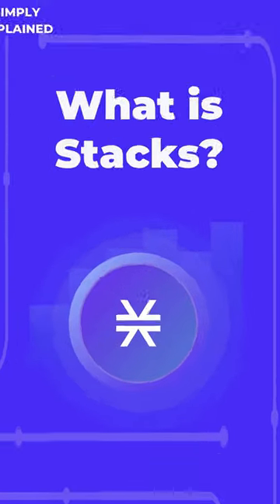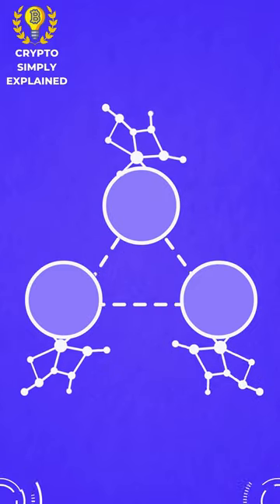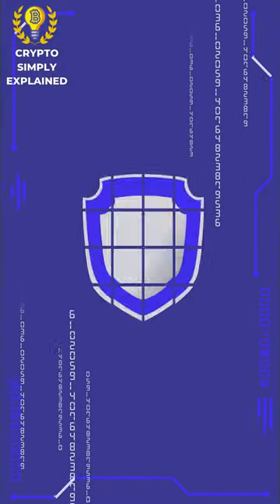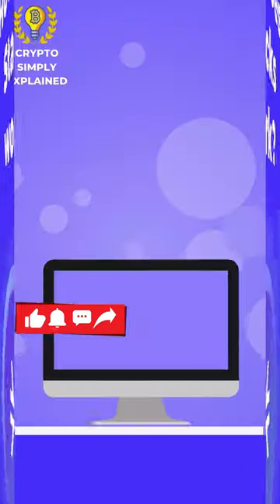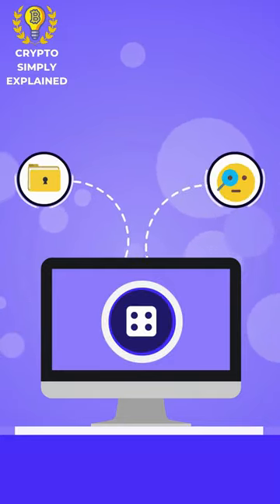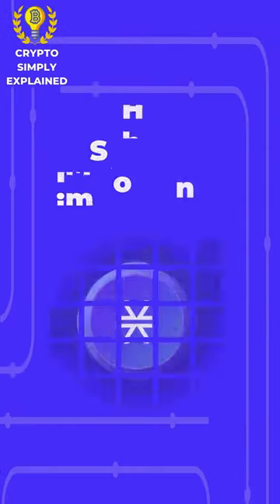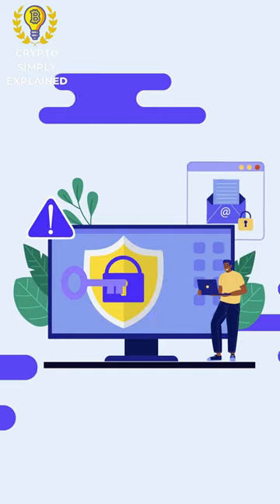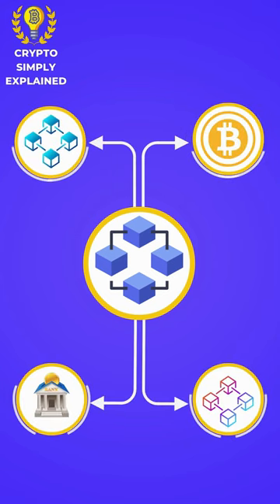Stacks (STX) Explained: What is Stacks?| Crypto Simply Explained!